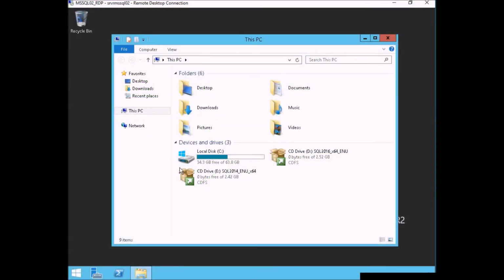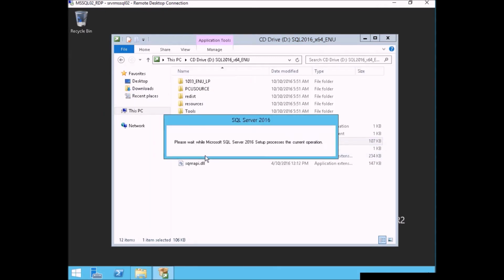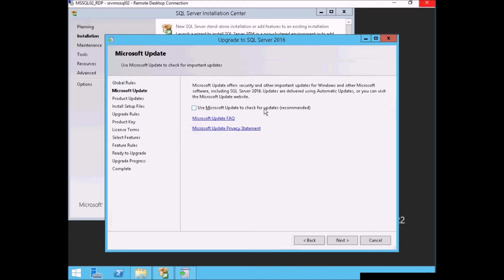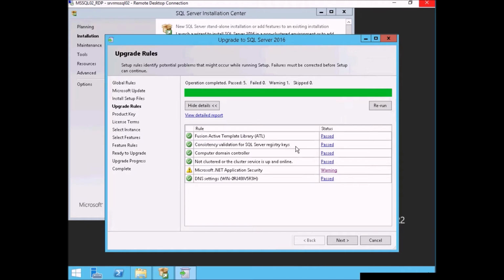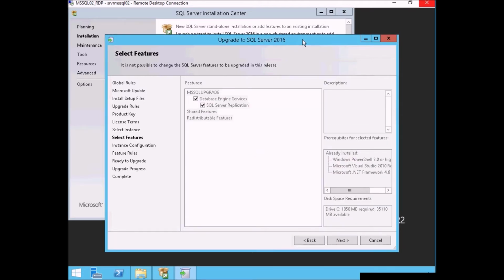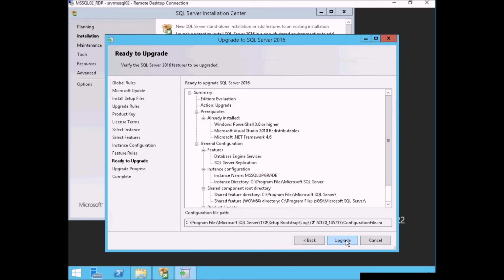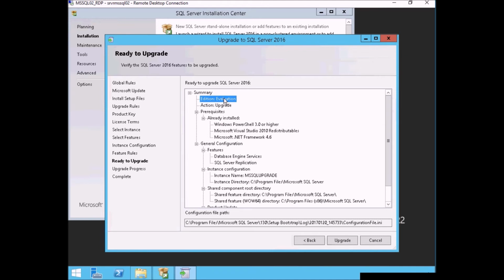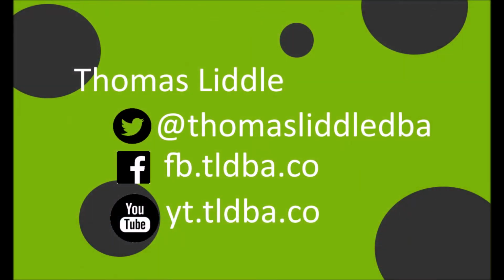Upgrading to SQL Server 2016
This education session will guide you through the installation of SQL Server 2016.